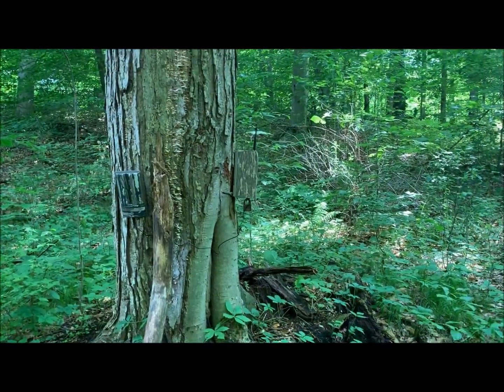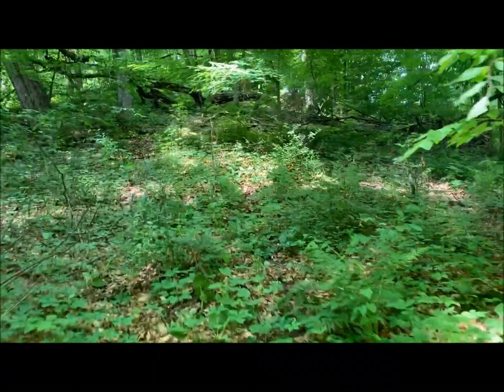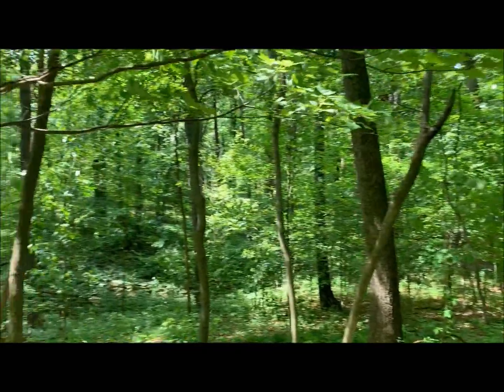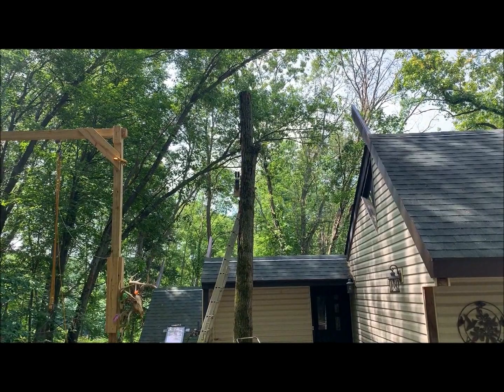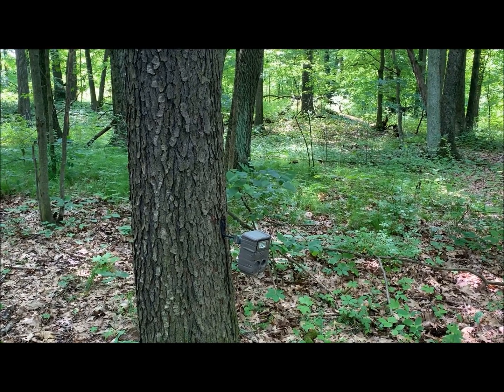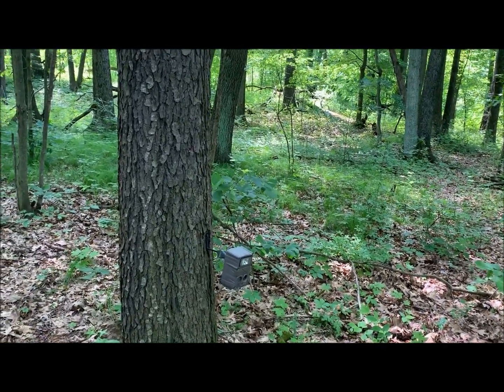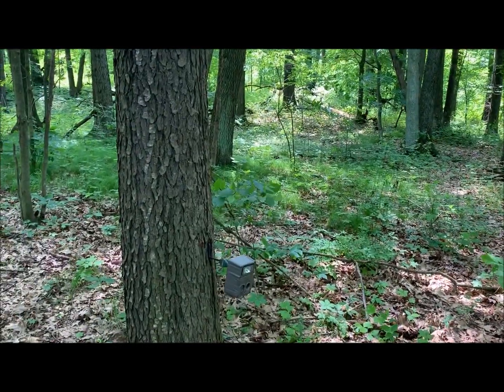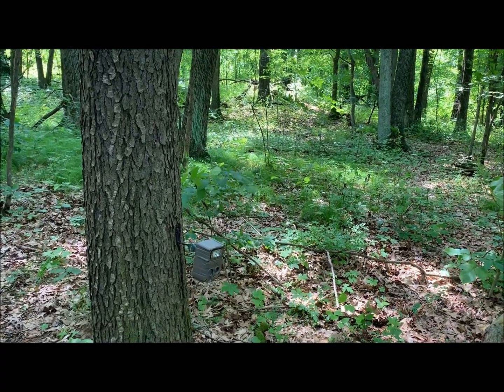Cuddeback Cuddelink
Short video of my take of the Cuddeback Cuddelink trail cameras